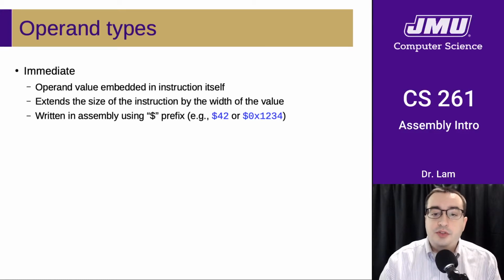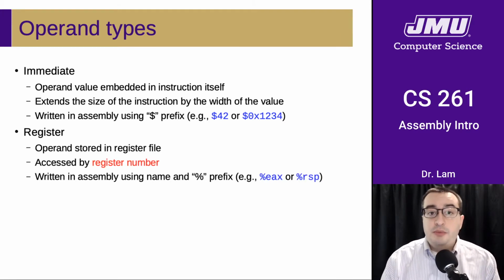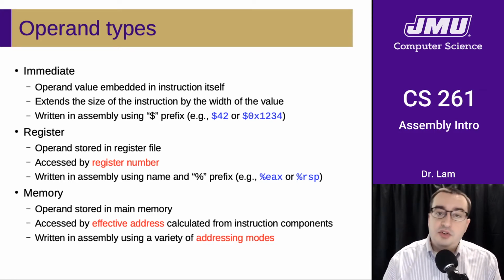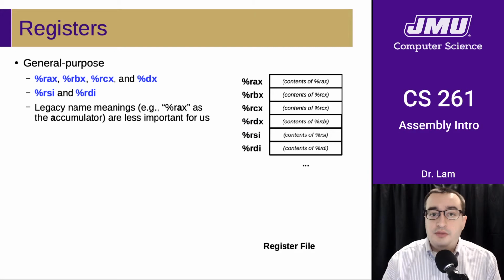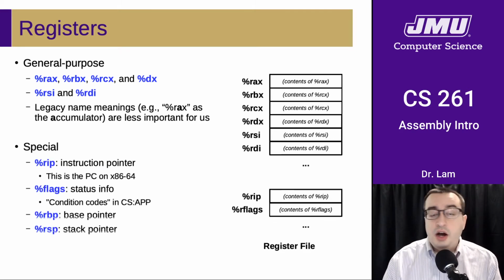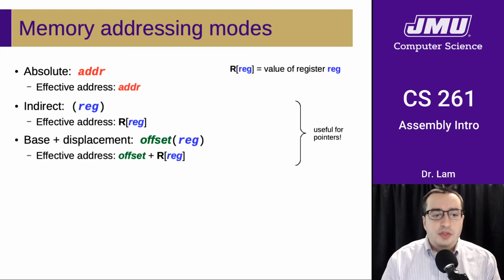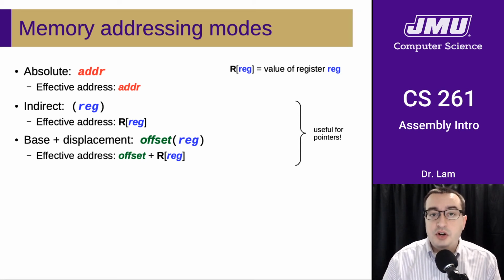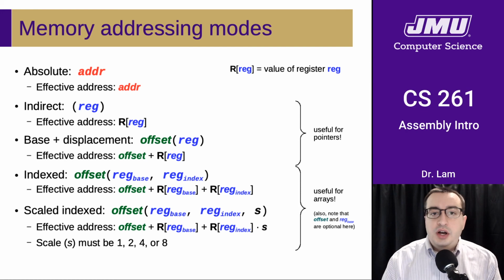JMU CS261 11 Assembly Intro Part 02 - Operands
Immediate, register, and memory operands

Errata: at 2:40, "%dx" on the slide should be "%rdx"